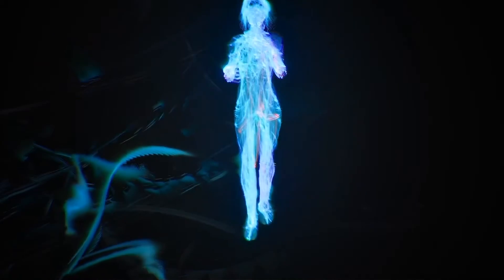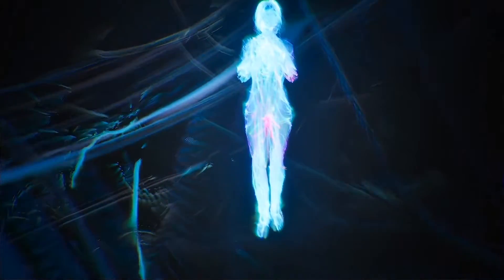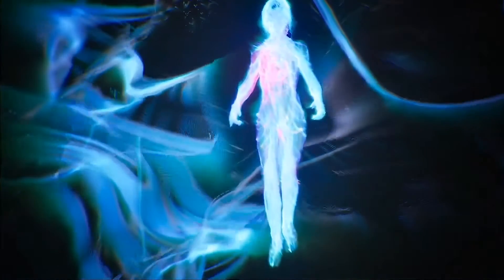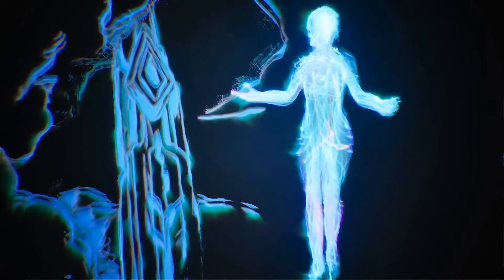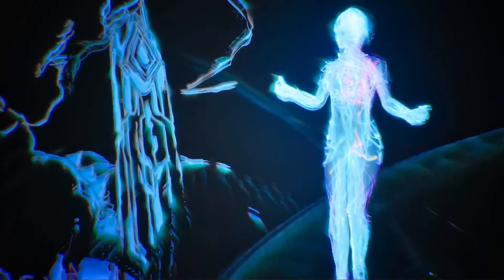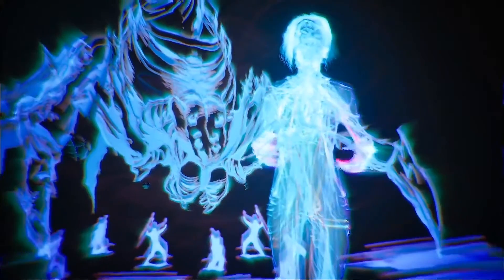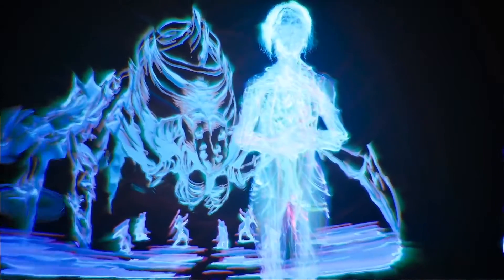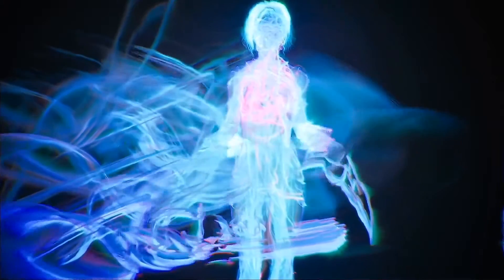ARK SURVIVAL EVOLVED New Island "Story" Intro Cut Scene